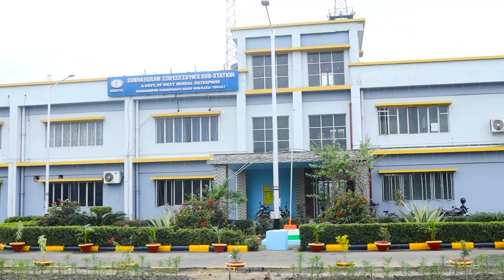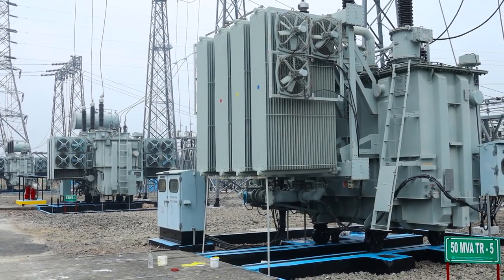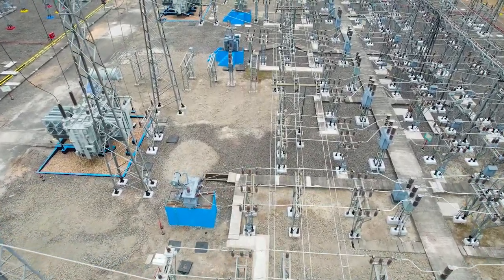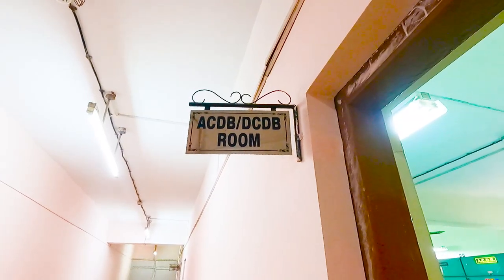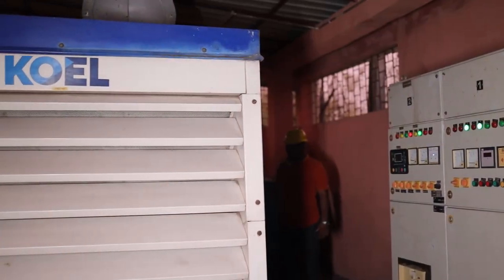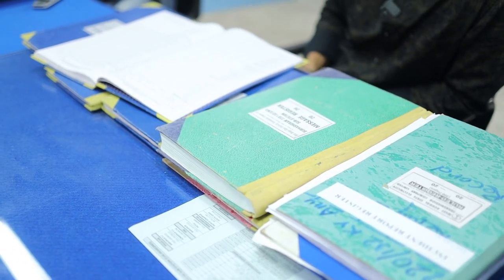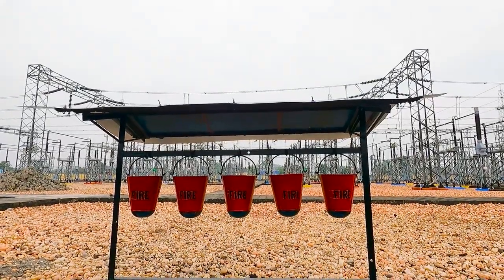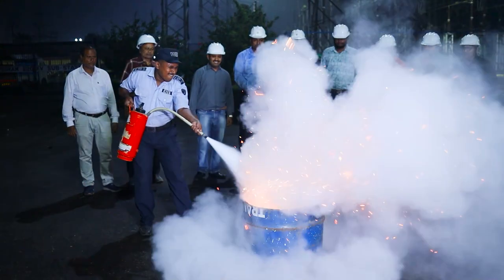Overview Of Subhasgram 220 KV Sub Station ,Kolkata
sub station
power plant
Transmission Line
Distribution Line
Power Transformer
circuit Breaker
C& R panel
control circuit